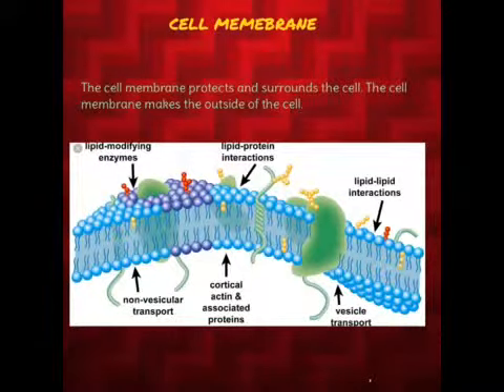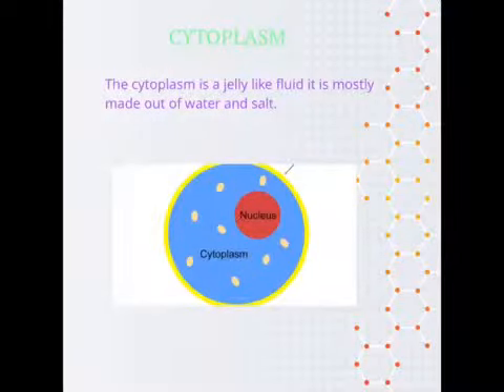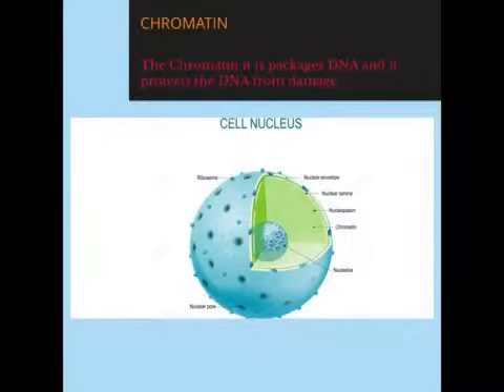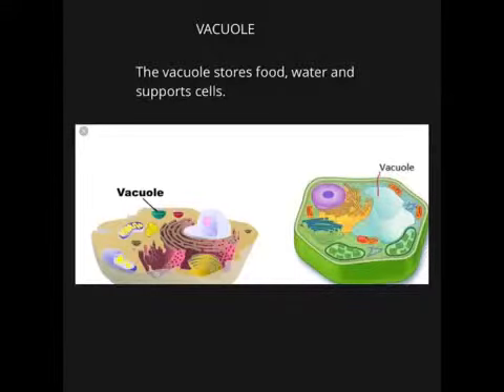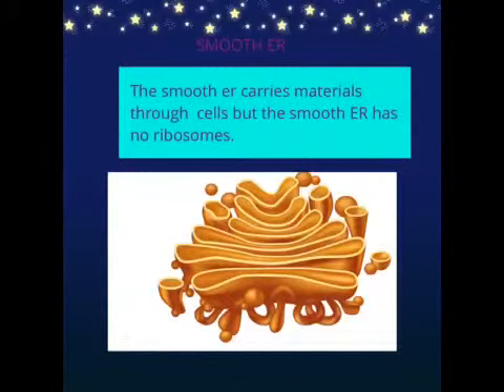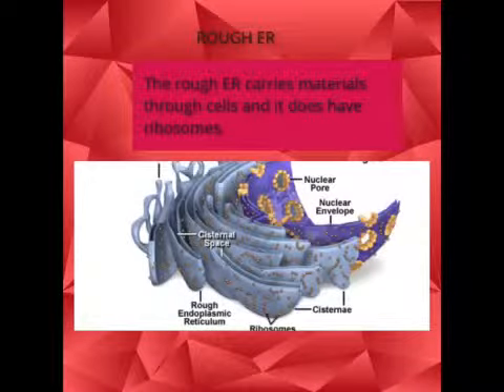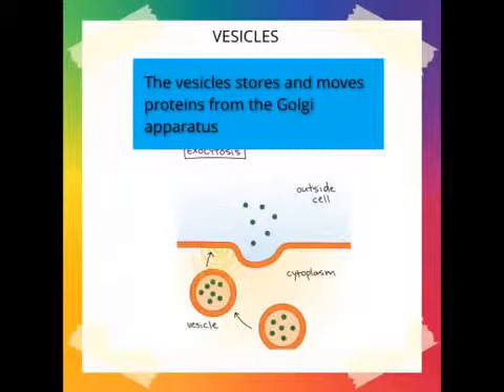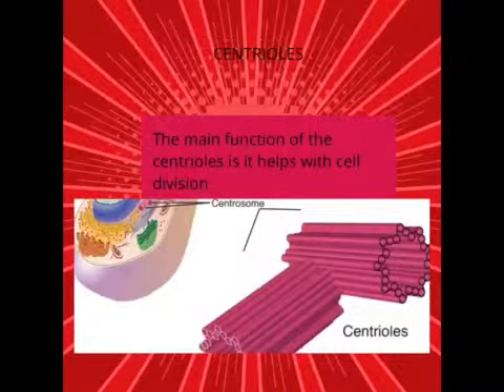Gavin The Cell Book